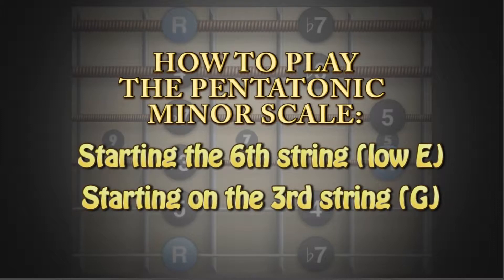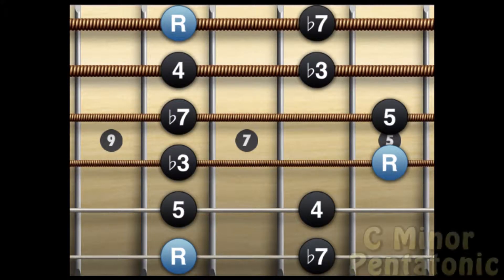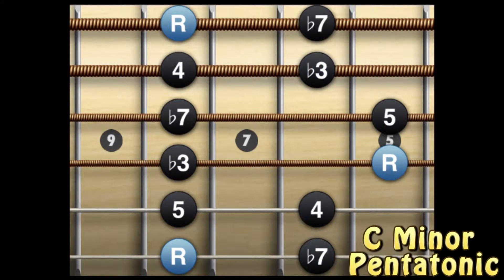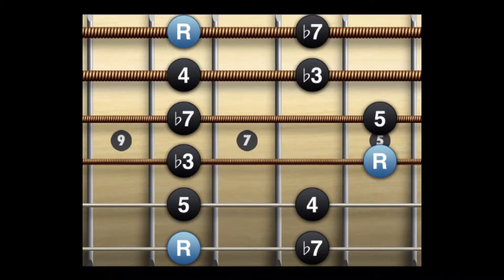The Minor Pentatonic Scale on Guitar: Part 3 - Root note starting on the 6th and 3rd strings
In this video we demonstrate how to play a minor pentatonic scale with the pattern starting on either the 6th or 3rd string

Minor pentatonic is a 5 note scale with many applications in music creation